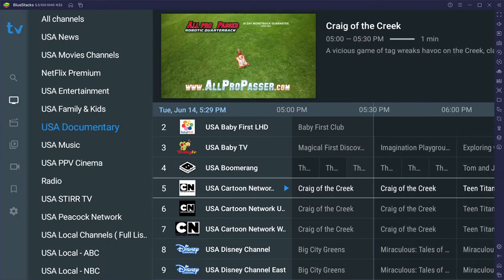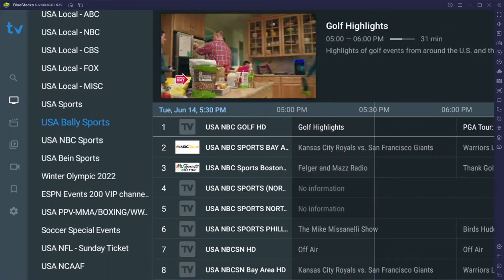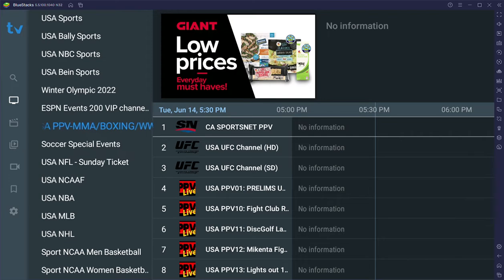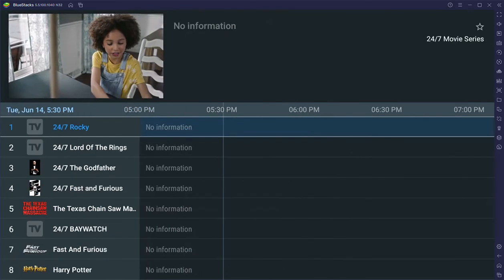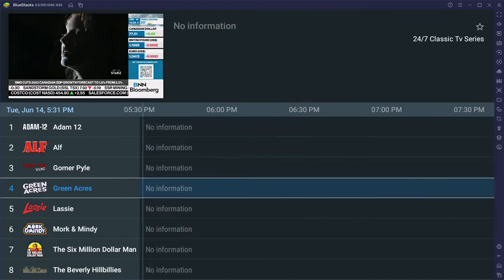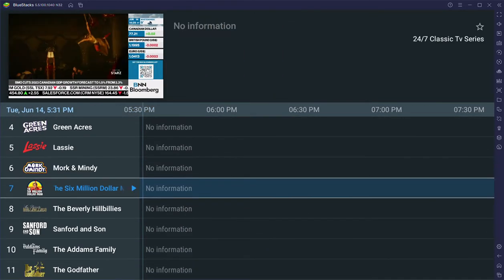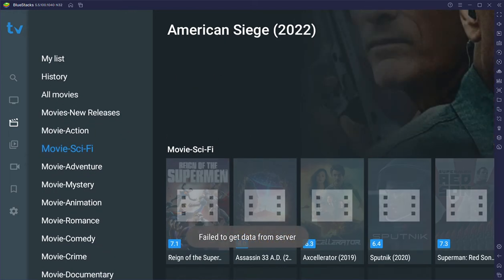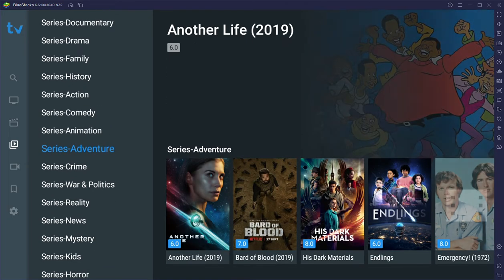quick overview of navigating tivimate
A quick run through or navigating tivimate so you can see how tivimate organizes services